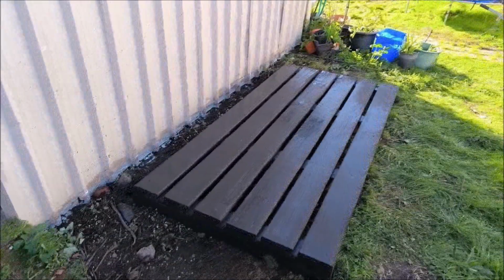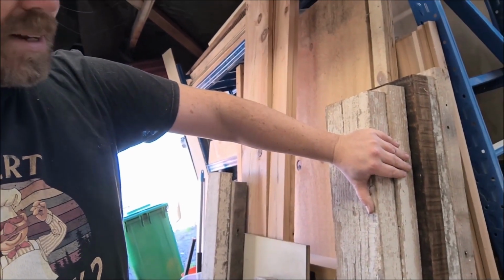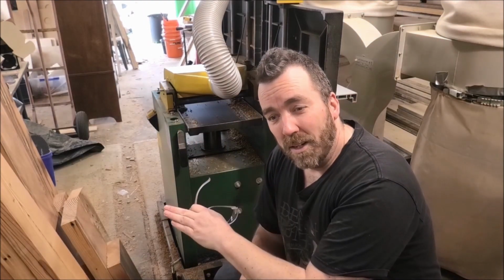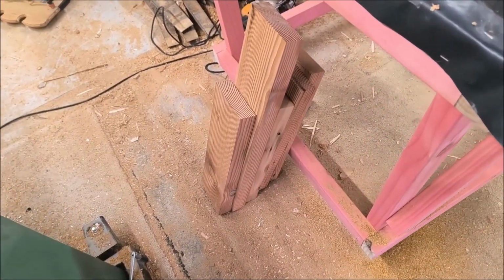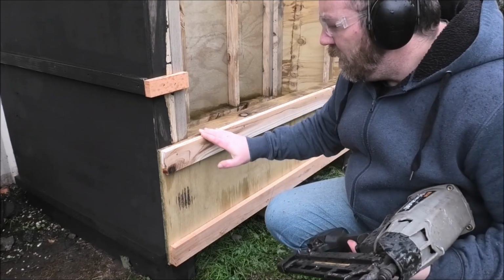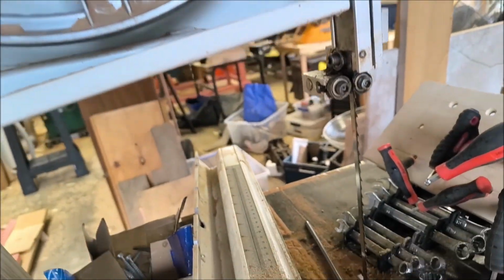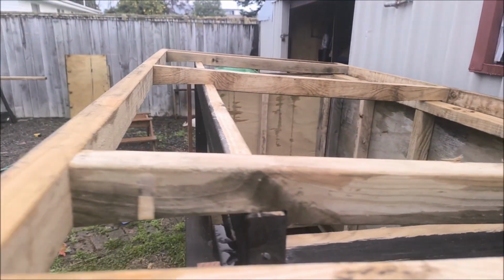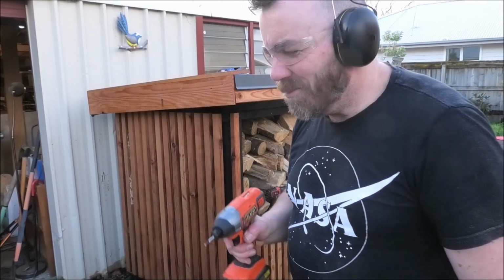This firewood shed interfered with my woodworking time!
I needed a firewood shed at home, so I built one. It distracted me from my usual woodworking activities, and I'm glad it's over!